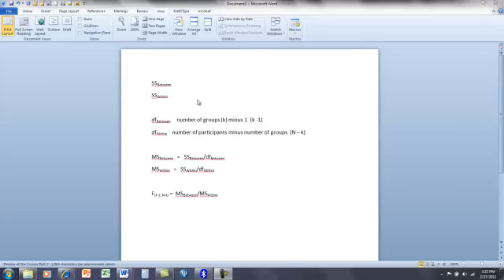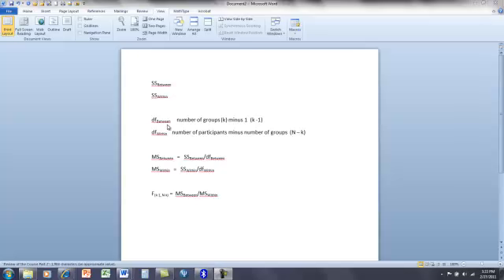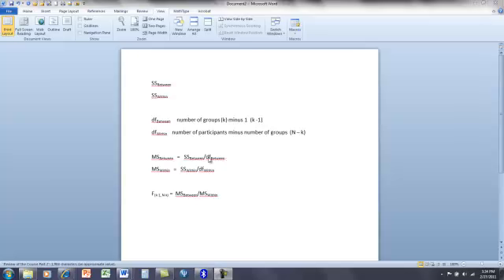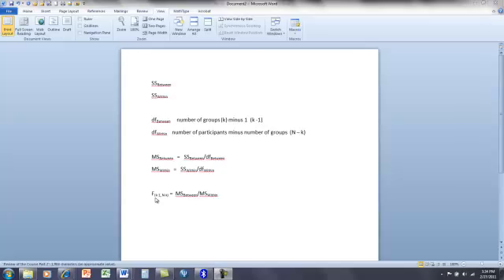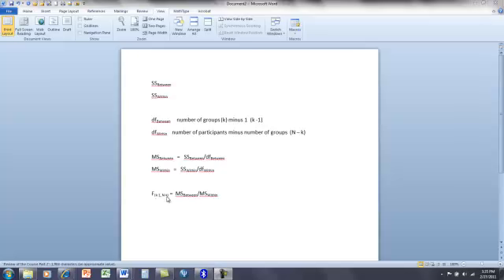How to compute an F value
How to compute an F